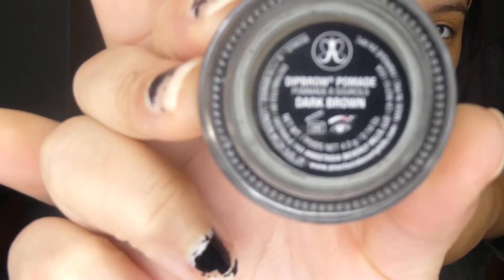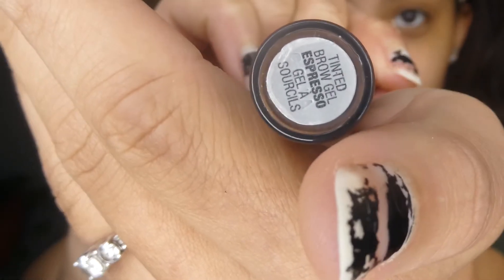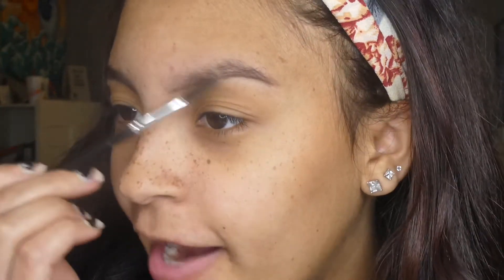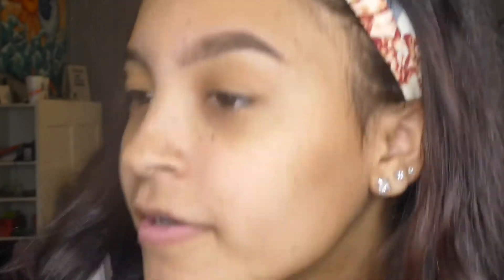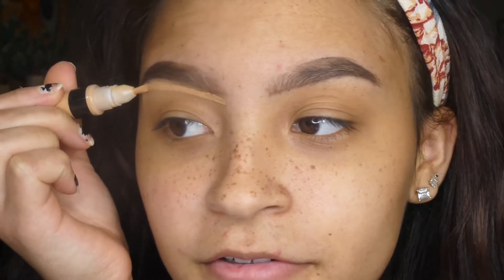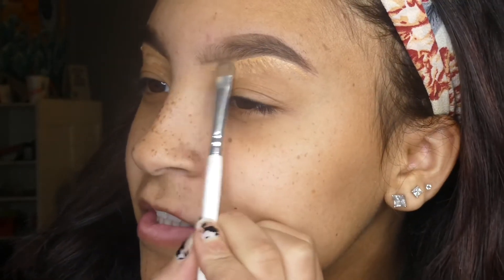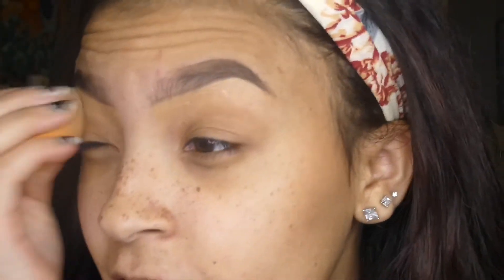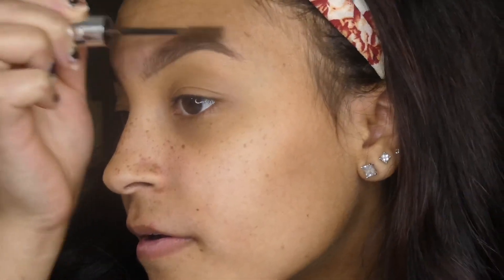EYEBROW ROUTINE *step by step*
Turn that bell notification on so you know when i upload!

Facts about me:
Age- 20
Birthday- nov 21st
Height- 5’2
Film and edit- panasomic x and iMovie